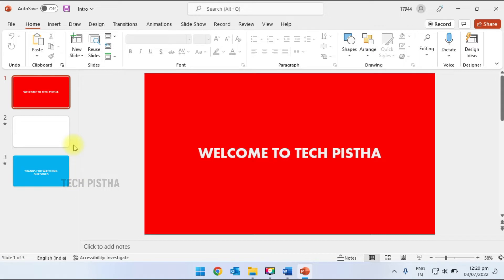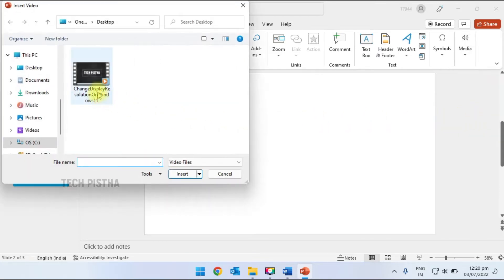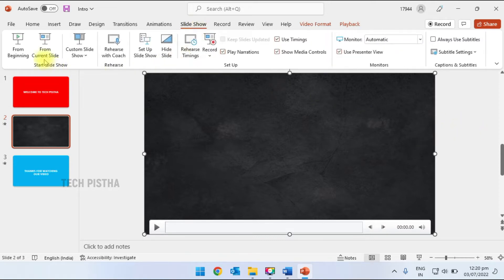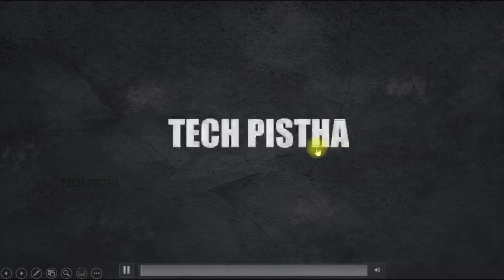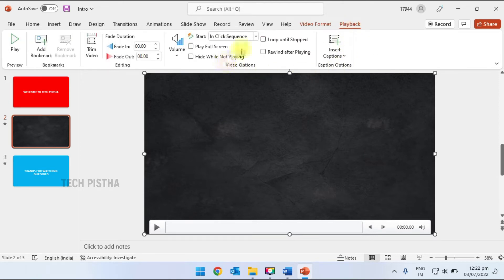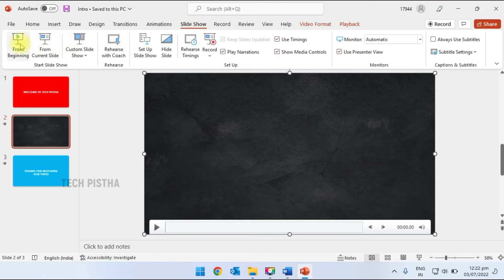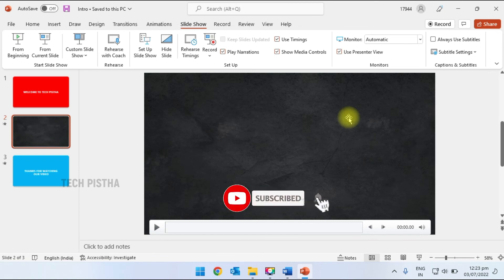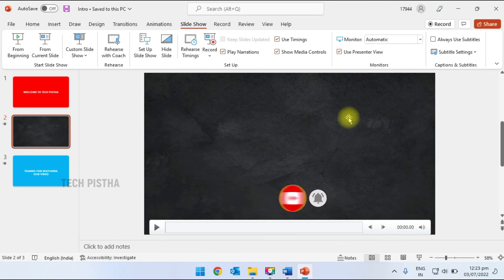How to auto play on PowerPoint Presentation Video?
Some people used the video on PowerPoint presentation slides, by default imported video will play on click only. So how you can set the auto play on PPT videos.

This video step by step to explains How to auto play on PowerPoint Presentation Video.